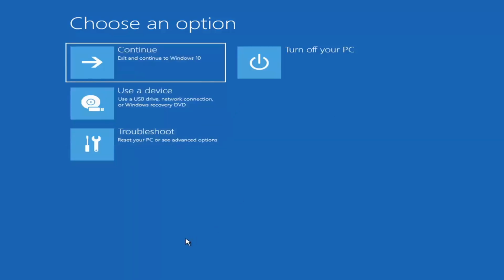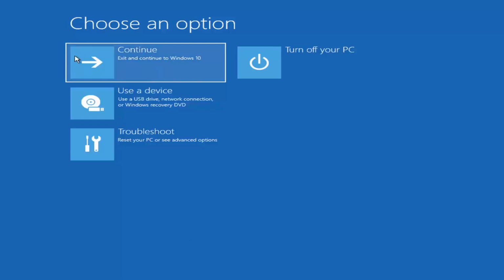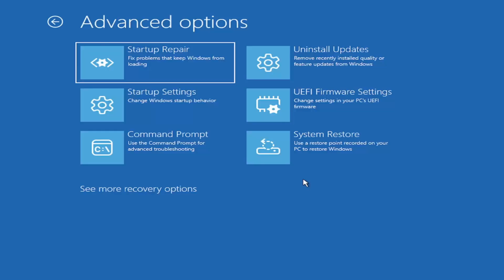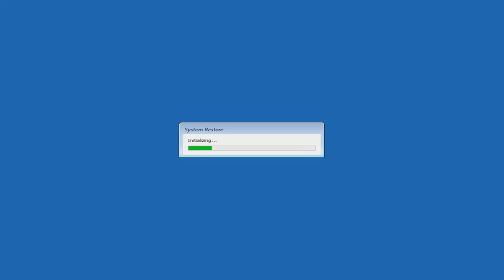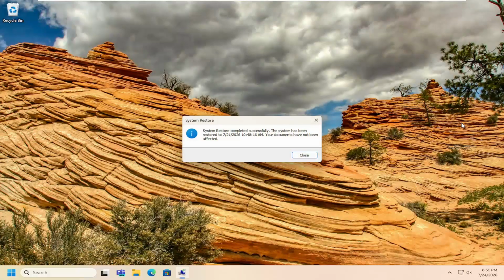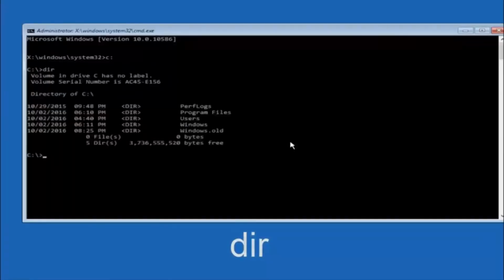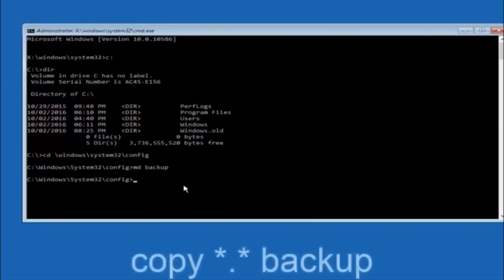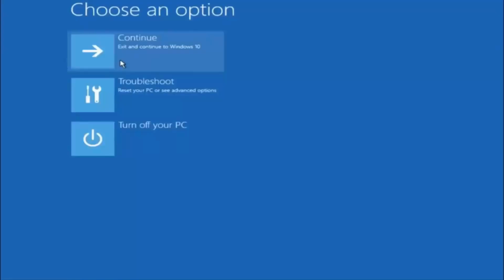How To Fix Blue Screen on Microsoft Surface Pro 9 [Solution]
If your Microsoft Surface Pro 9 is displaying a blue screen, this video covers the topic by discussing common causes of Windows system errors and device performance issues. Blue screen problems can interrupt normal operation, cause unexpected restarts, or prevent Windows from loading correctly. This tutorial provides helpful information about the issue without describing the repair process in the description. It is a useful resource for users researching Surface Pro 9 blue screen troubleshooting, Windows errors, and startup concerns.

Issues addressed in this tutorial:
How To Fix Blue Screen on Microsoft Surface Pro 9

This tutorial focuses on blue screen problems affecting the Microsoft Surface Pro 9 and explains the common symptoms and possible causes behind these Windows system errors. It discusses topics related to operating system instability, startup failures, unexpected crashes, and overall device performance without outlining the repair steps. Whether your Surface Pro 9 encounters repeated blue screen messages or Windows loading problems, this video provides valuable insight into the issue. The content is optimized for users searching for Microsoft Surface Pro 9 blue screen troubleshooting, Windows startup errors, and system stability information.